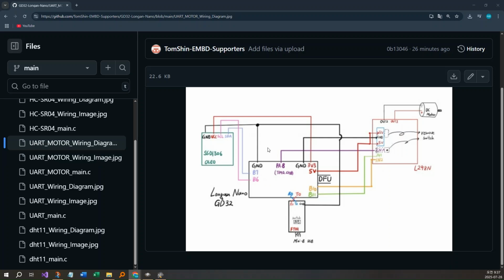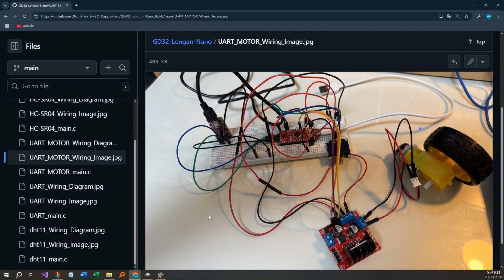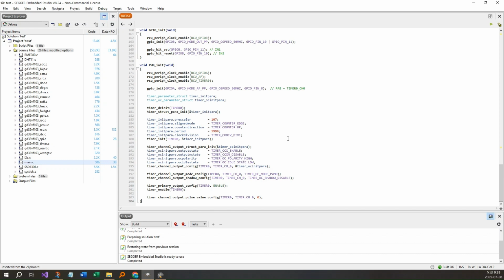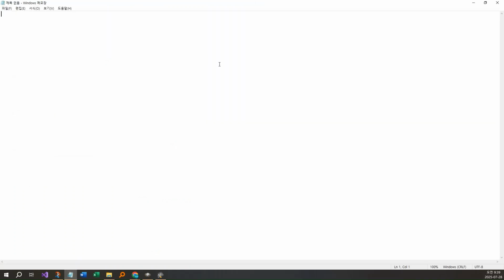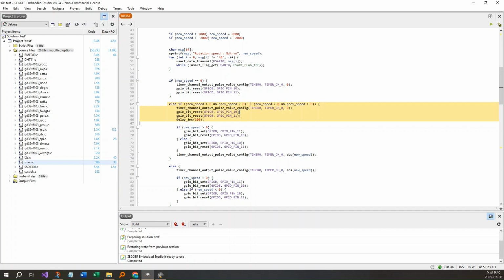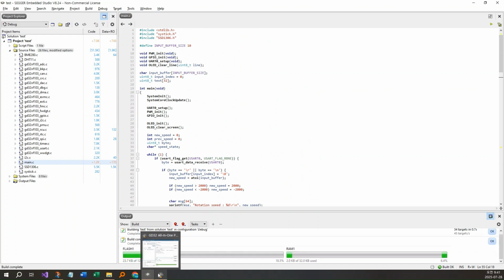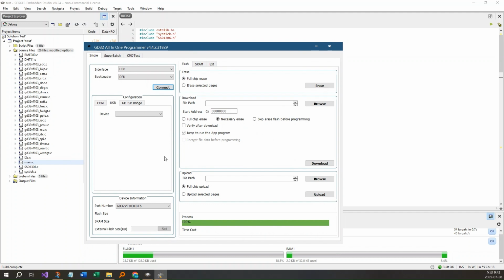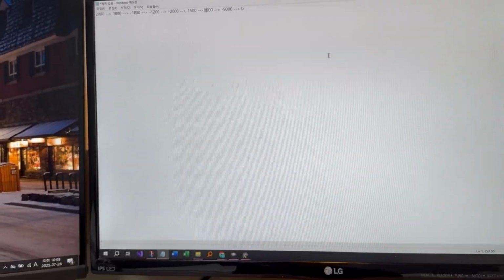Motor Speed Control (L298N) Demonstration using UART with GD32 Longan Nano board (GigaDevice)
Motor Speed Control (L298N) Demonstration using UART Communication with GD32 Longan Nano board (GigaDevice)